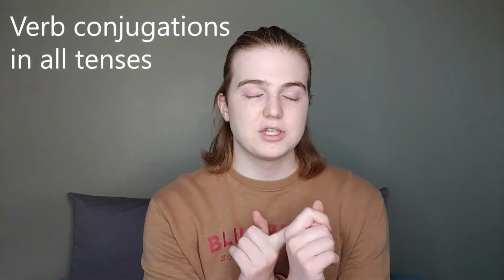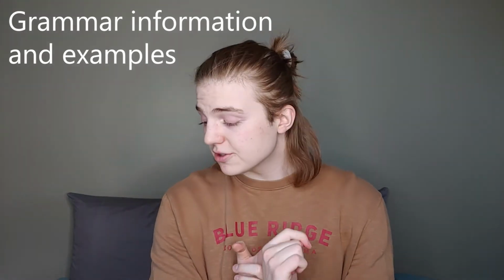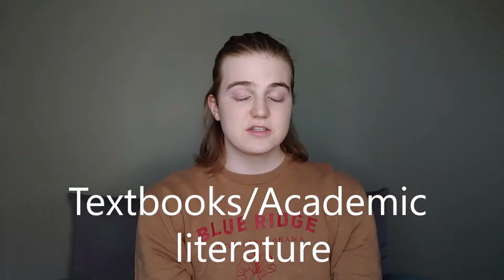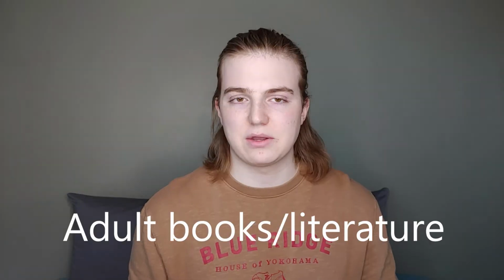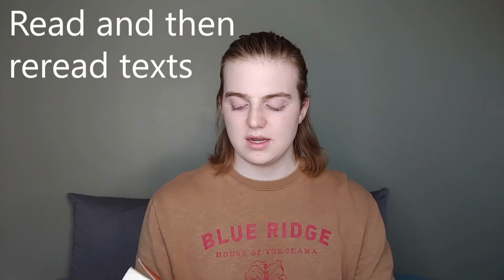How I learn languages (tips and tricks)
OI! Hola, everyone, here are some tricks and tips on how to learn languages. Keep in mind that all the things in the video are what work for me, everyone learns just a little bit differently so some of the tricks that I have may not work for you. If you have some other tricks and tips you would like to share please do so in the comments!